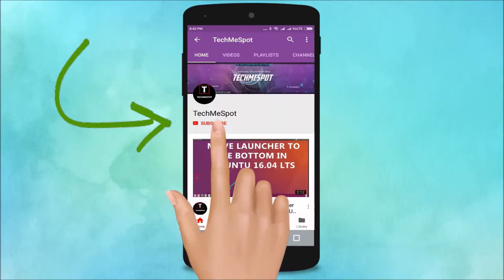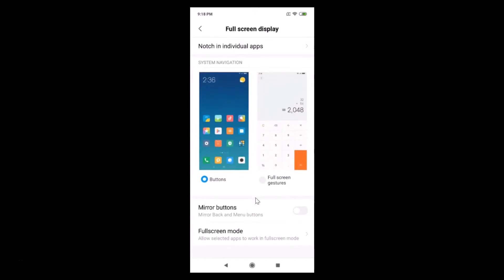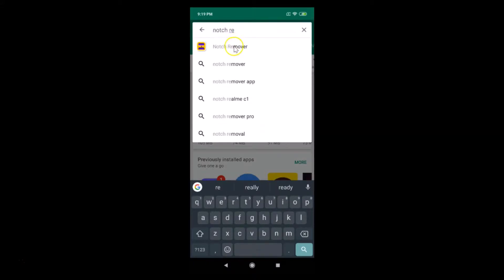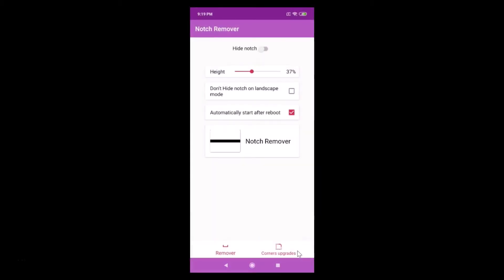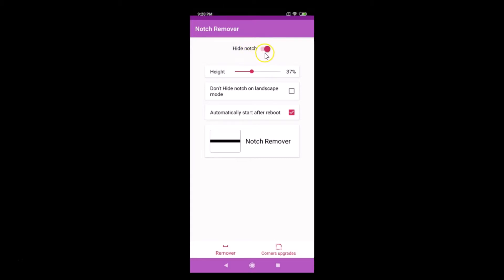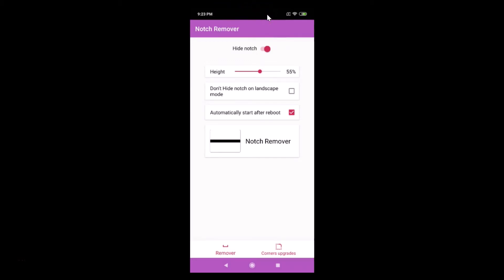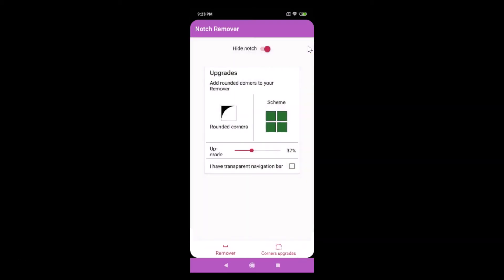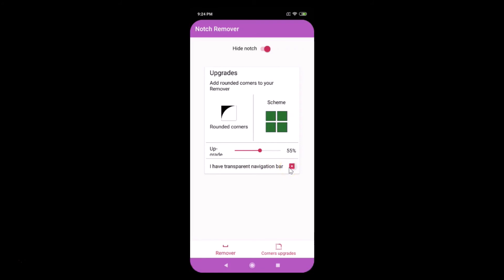How to Hide Notch in Redmi Note 7 Pro?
Step 1: Go to Play store, and then do a search for 'Notch Remover'.

Step 2: Install the App, and then Tap on 'open' button.

Step 3: Tap on Toggle next to 'hide notch' to enable it, and then Tap on Toggle 'Allow display over other apps' to make it On.

Step 4: Make the height to 55%.

Step 5: If you want Rounded corners, Tap on 'corner upgrades' at the bottom.

Step 6: Tap on 'none' and then Tap on 'Rounded Corners', and then tap on 'close' link at top right.

Step 7: Make the upgrade to 55%.

Step 8: Tap on 'I have Transparent Navigation bar' to enable it.

It's done.